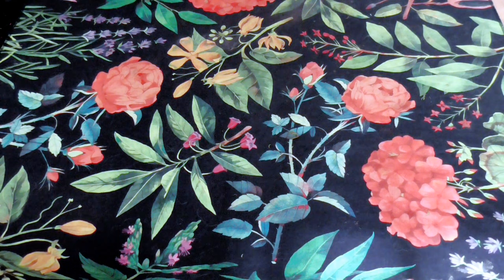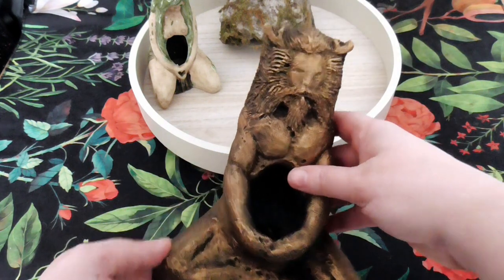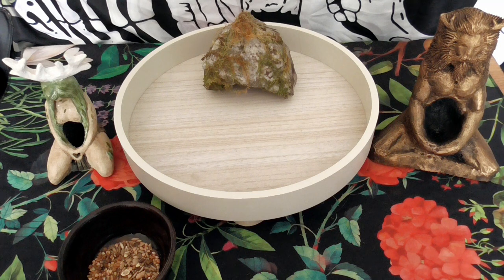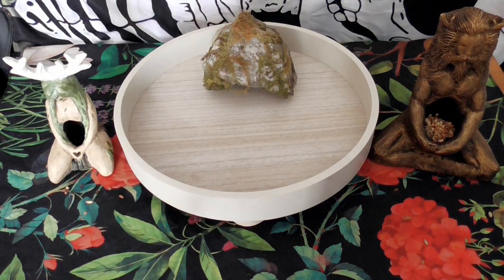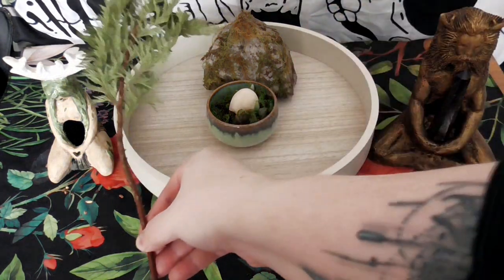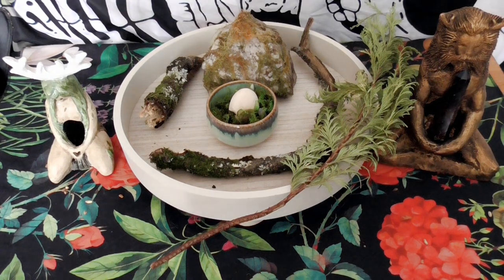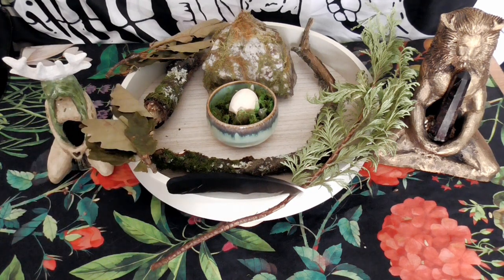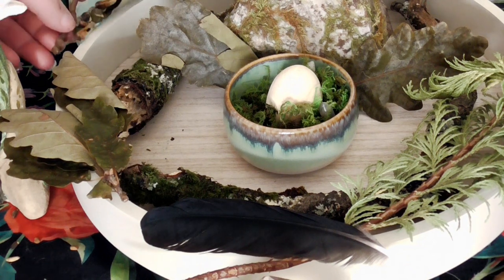Celtic Witch Coven ★ Create a Spring Equinox altar space with me! ★ Oak Cycle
Welcome back starlets!

Happy Spring Equinox! Lets build an altar space together to celebrate the season! As part of the Oak cycle we have a mix of druid and celtic witch energies!

Backing music - ES_ Holding onto hope - Megan Wofford